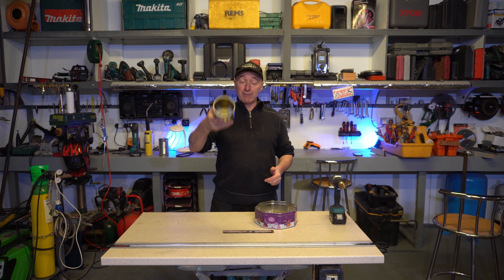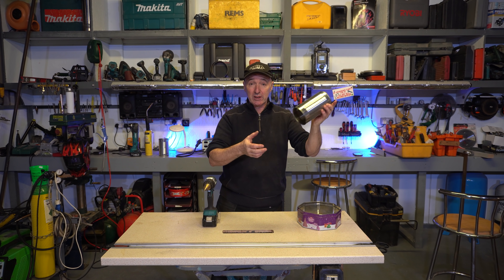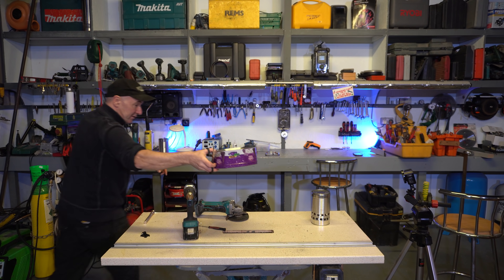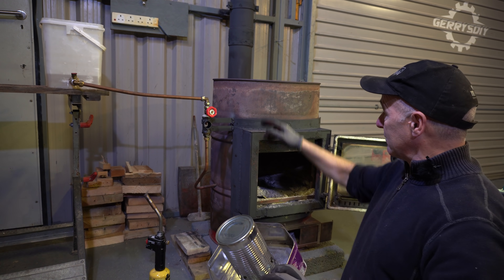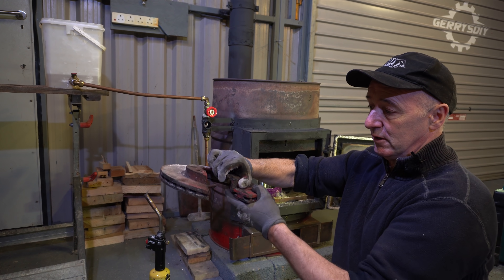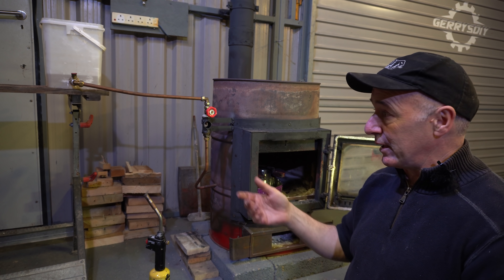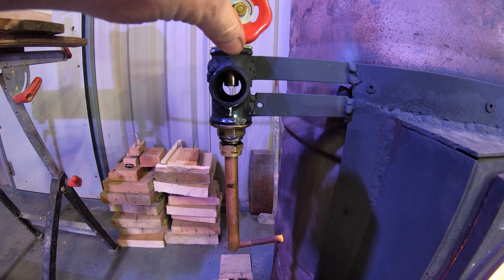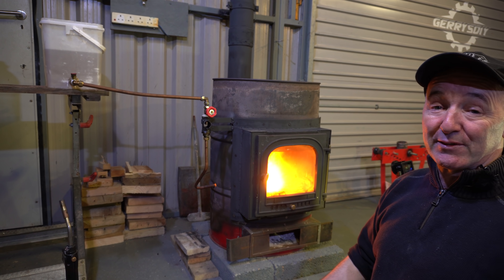Free Heat .. Fantastic Tin can Waste oil Burner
Super easy to make Free heat Tin can waste oil burner. I made this from a dog food tin and a sweet tin in just a few minutes. It wont last too long but it proves that my stove can easily burn waste oil for heating if I want. The conversion of the stove was easy too with just a bucket and a couple of valves.
These things work great but you need to be careful and don't take any risks with your home.

Cheers Gerry

Amazon UK
200 amp Tig welder
18v Makita tool Kit
Amazon.com
200 amp Tig welder
18v Makita tool Kit
40 amp Plasma cutter

Gerry Kennedy
PM1648997
D11 RW30
Ireland